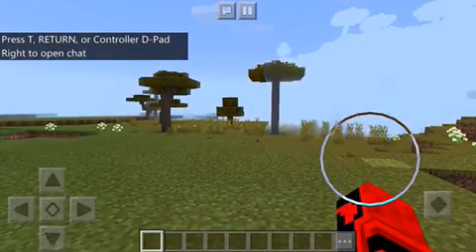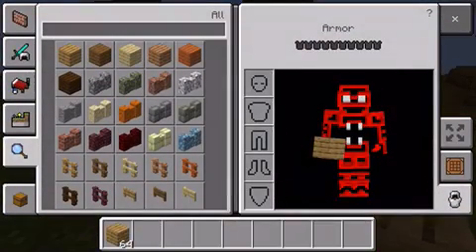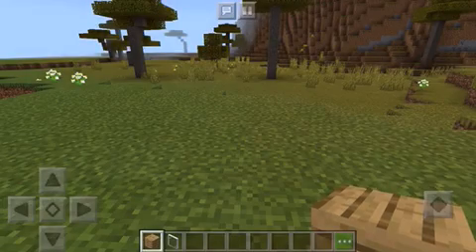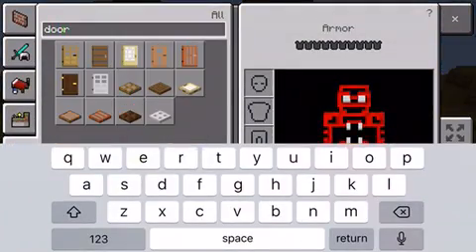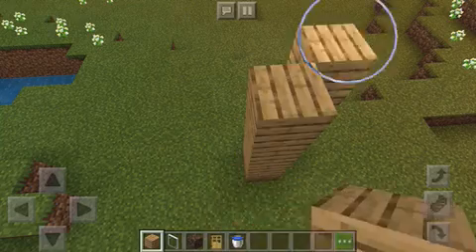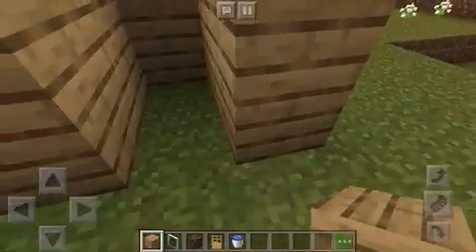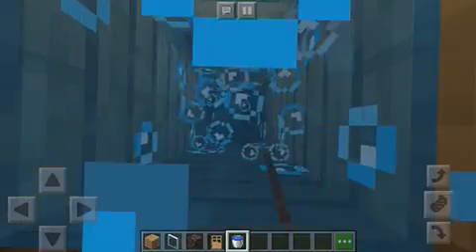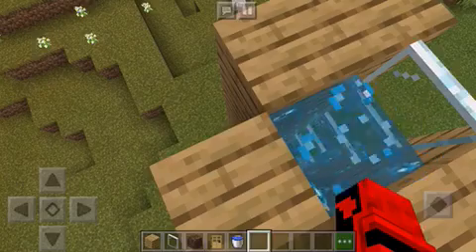How to make a water elevator in minecraft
A tutorial on how to make a water elevator.